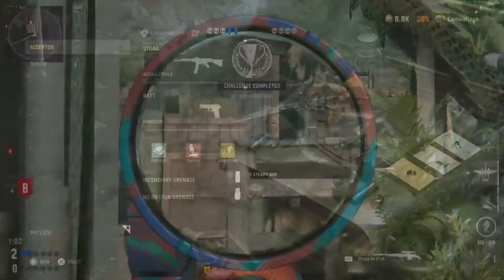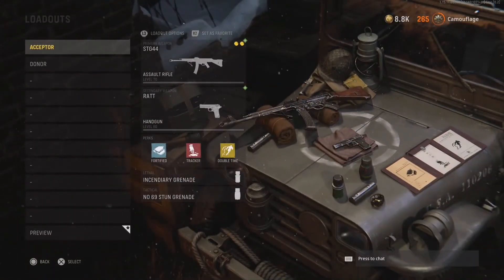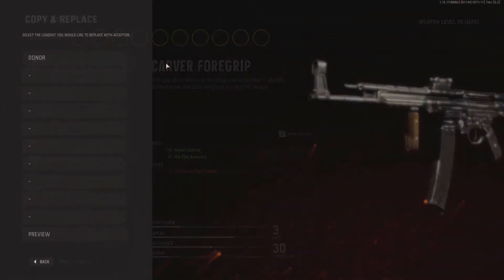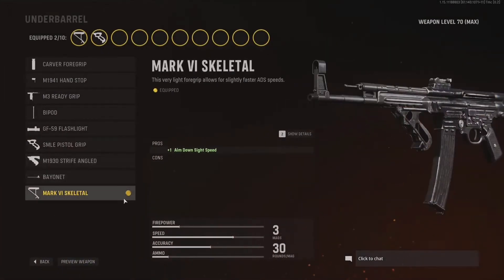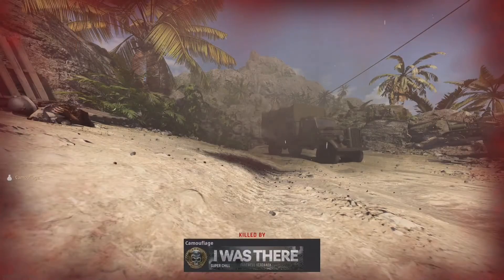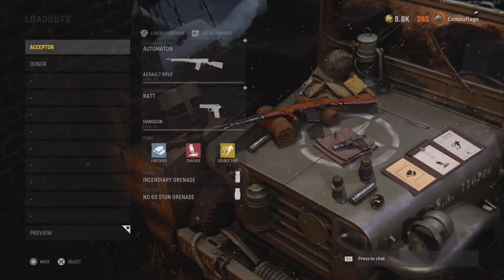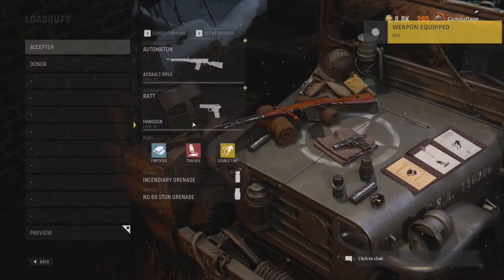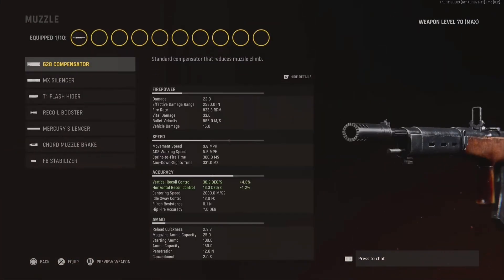*PATCHED* STACKED & SECRET Attachments Glitch - Call of Duty: Vanguard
0:00 Intro
0:52 Stack foregrips
2:55 Secret attachments
5:25 Outro

List with all hidden attachments found by me and my community

Join the Camouflage Discord Server for my cheap and quick services or if you wanna talk with us:

Founders:
- Me